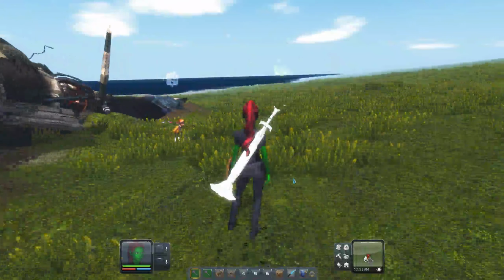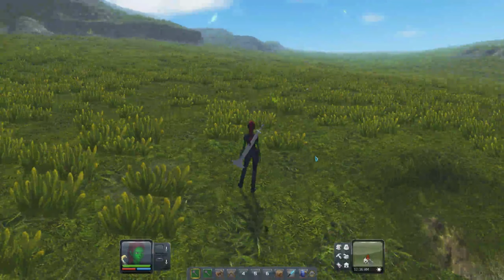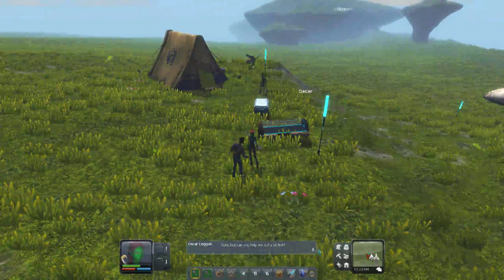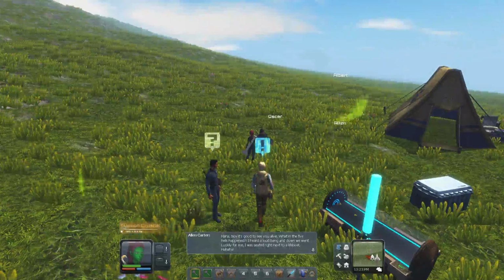Planet Explorers Story mode 2: I would walk 500 miles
Playing Planet Explorers story mode.